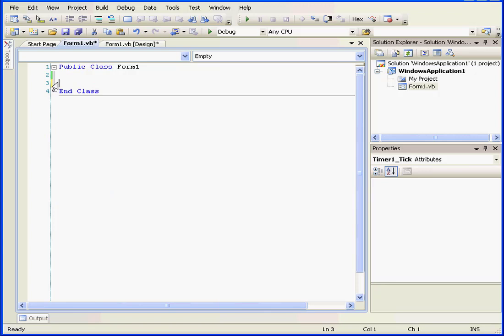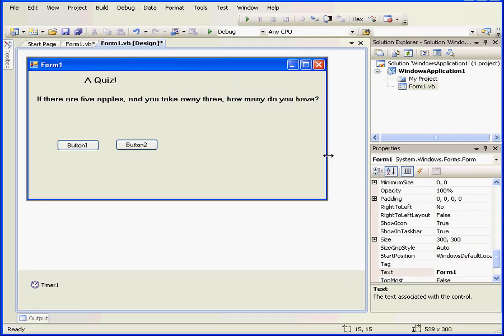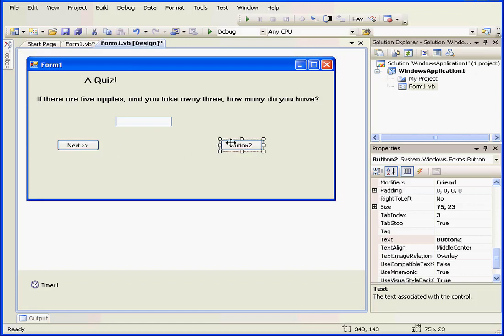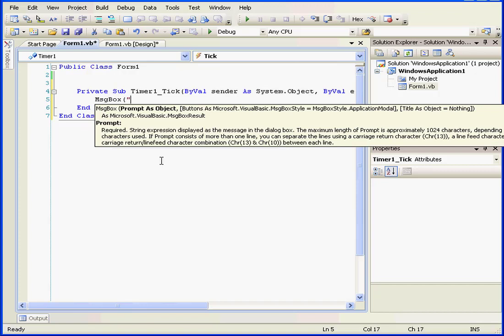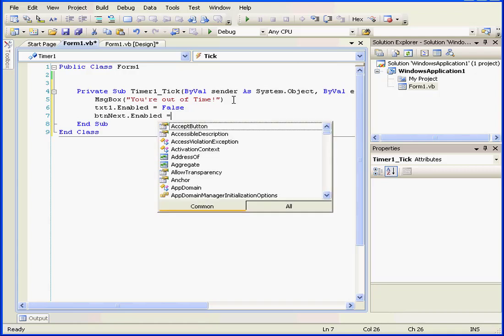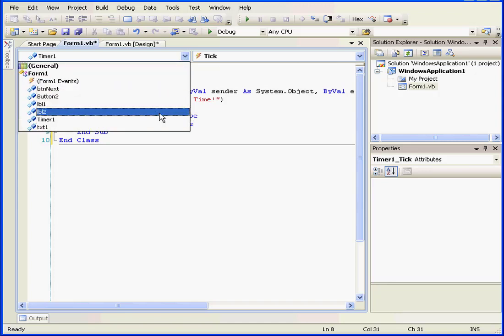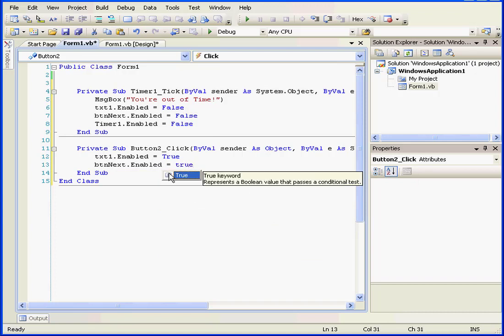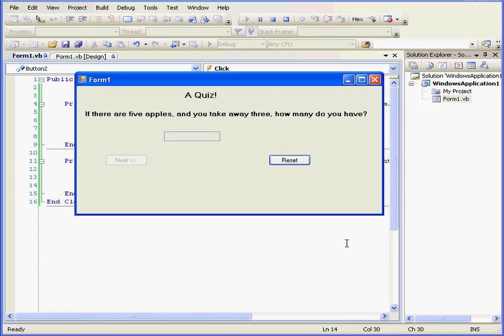68 VISUAL BASIC Tutorial ( Set Time Limit )